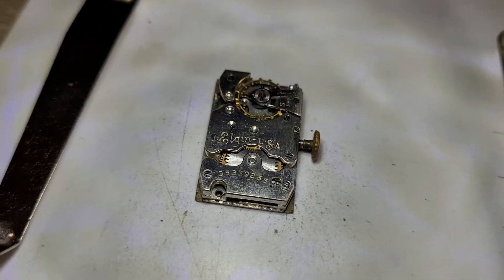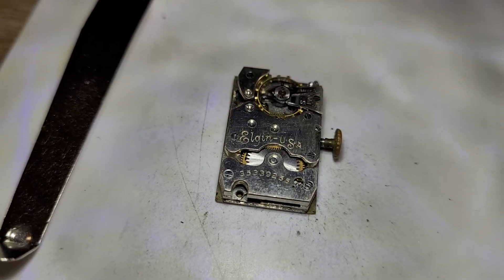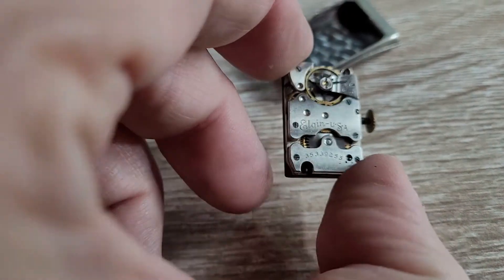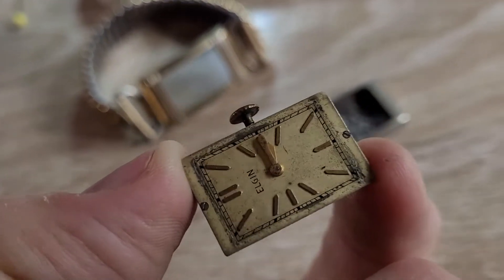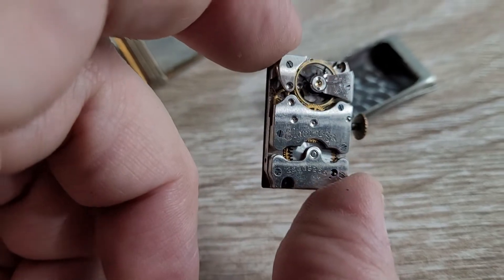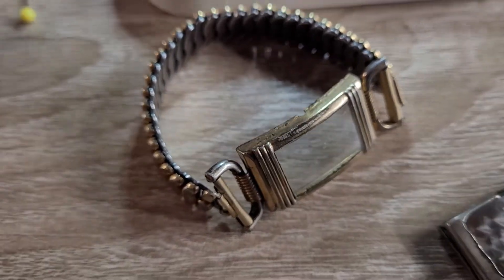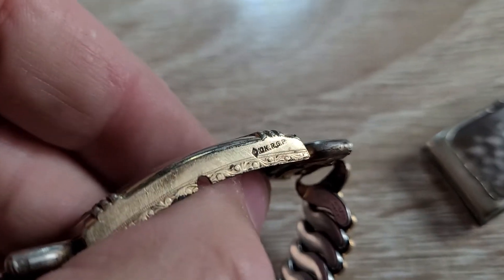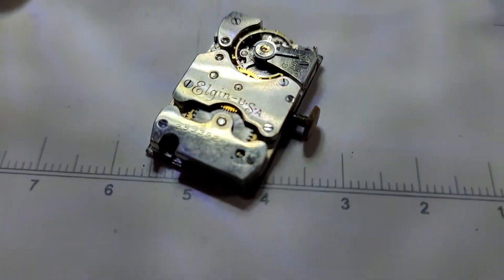EXCELLENT Antique 1920's Art Deco Mens ELGIN TANK Gold Filled Wrist Watch - Runs